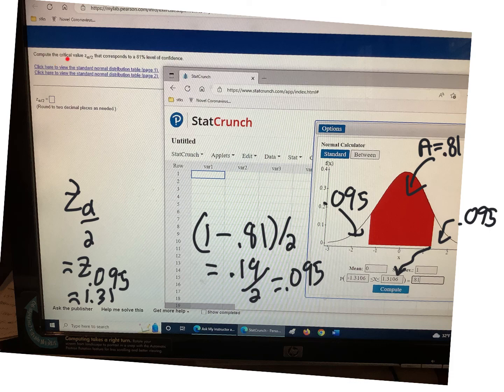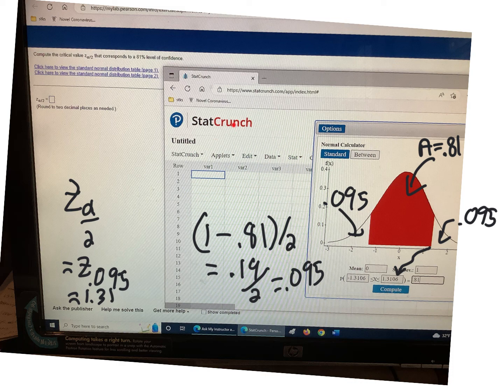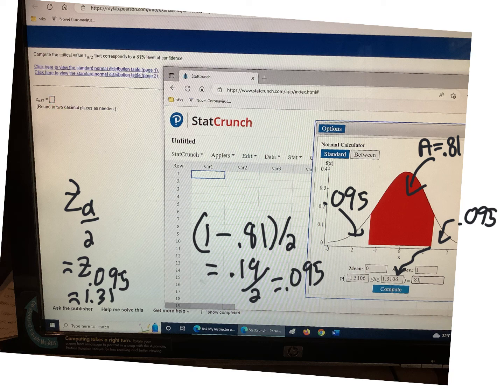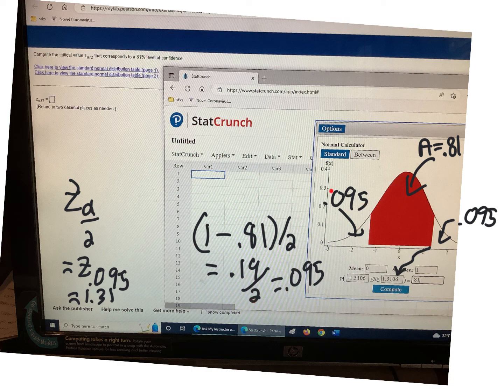STA 220 section 9.1 #5 b